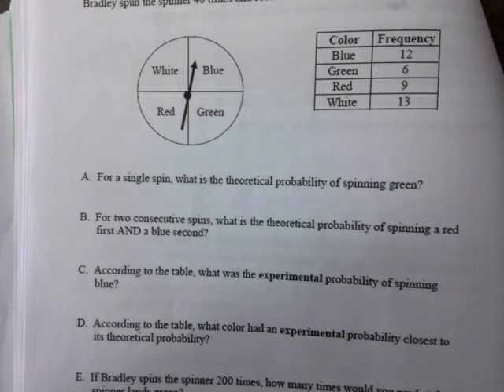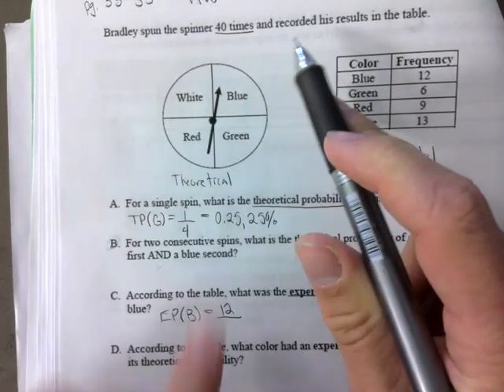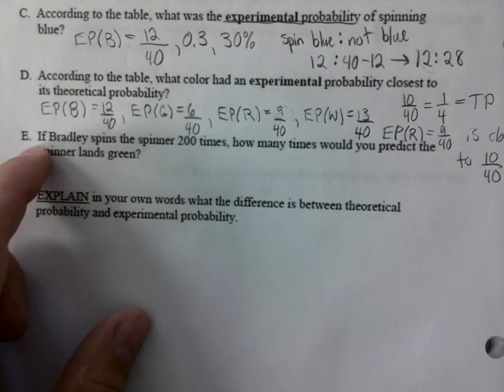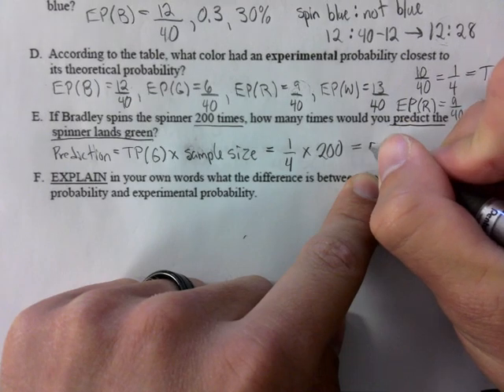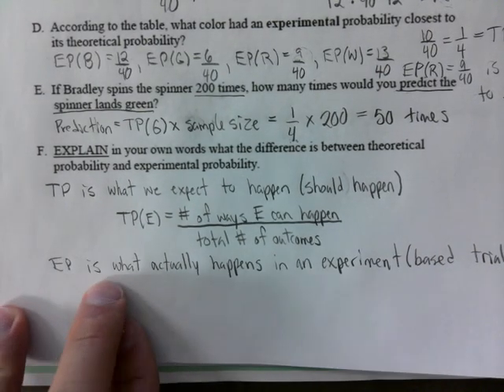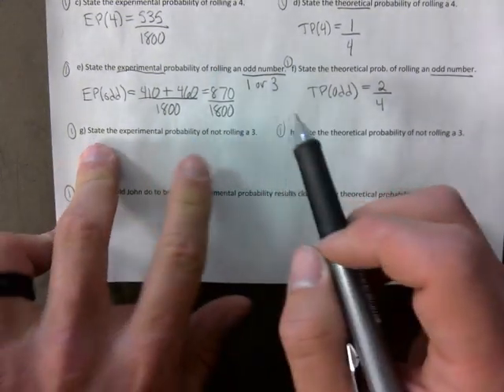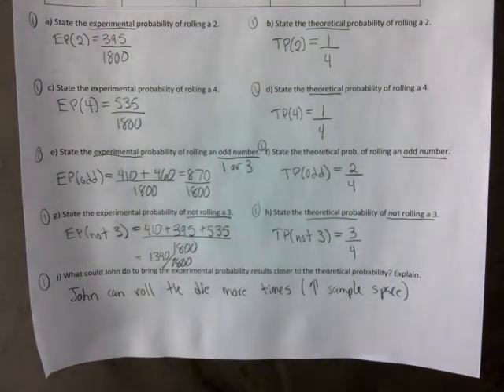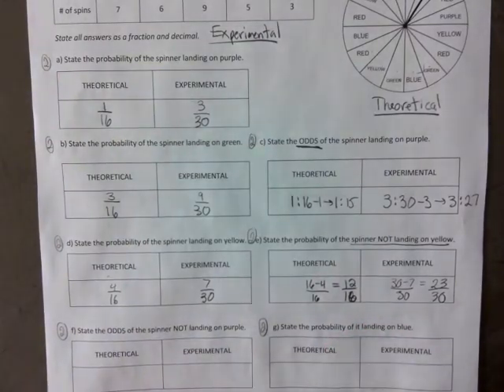ESMR4S 05 PROB 1 AC CORRECTION